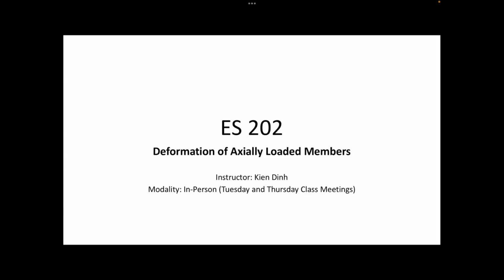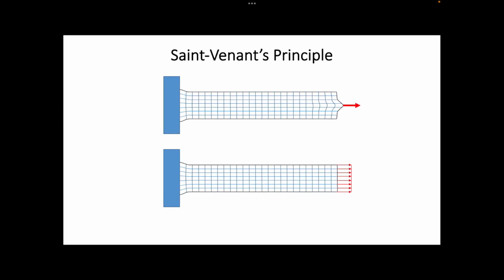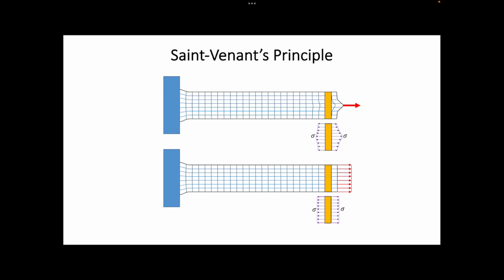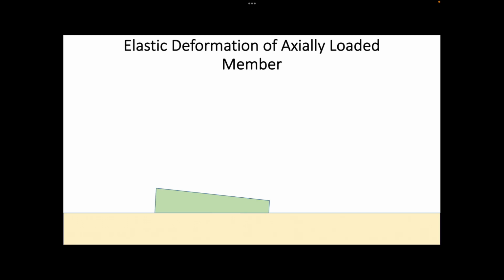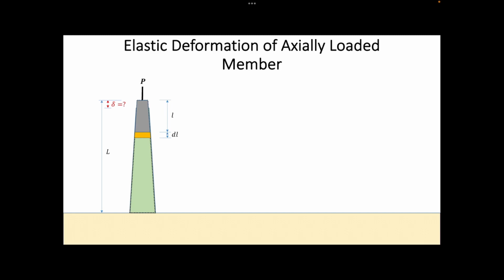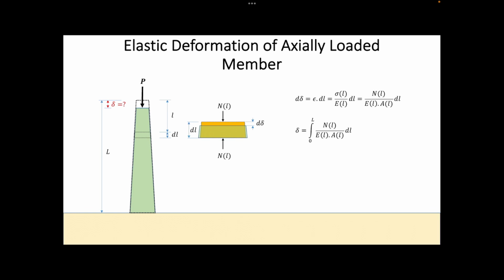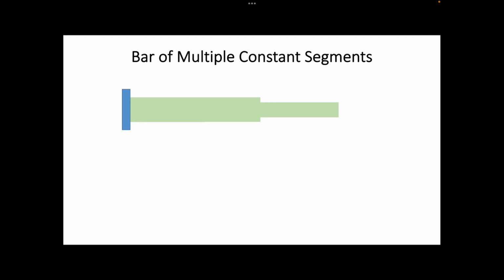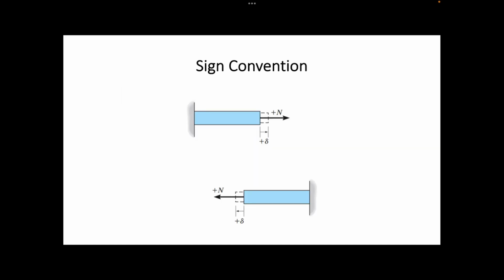Lecture 6 - Deformation of Axially Loaded Members